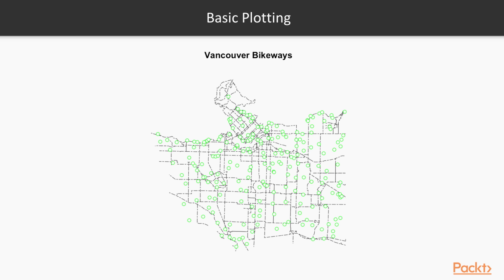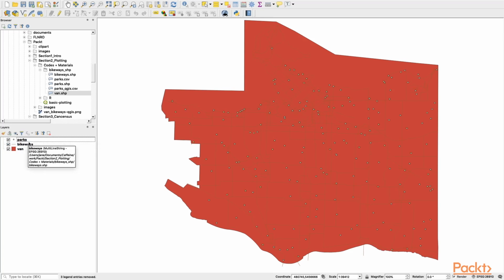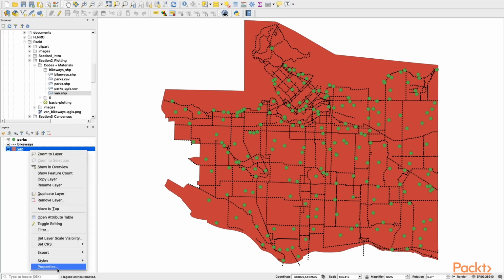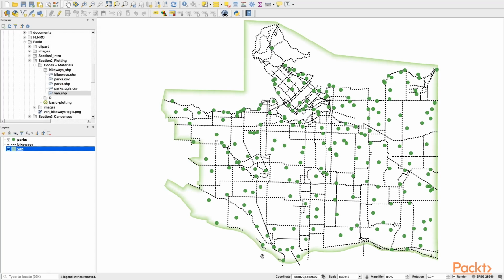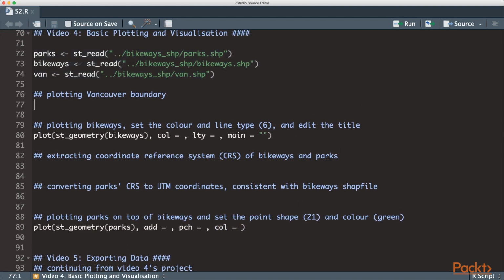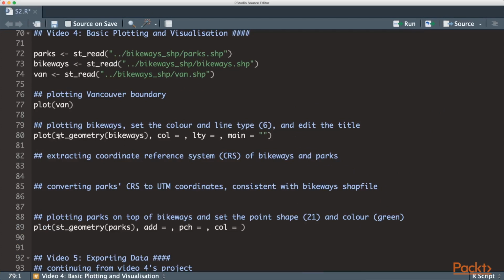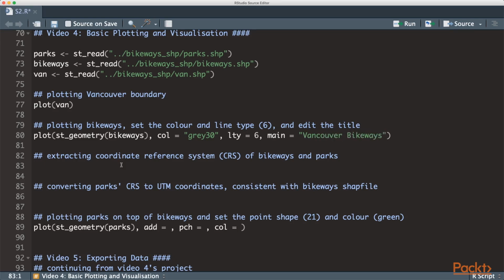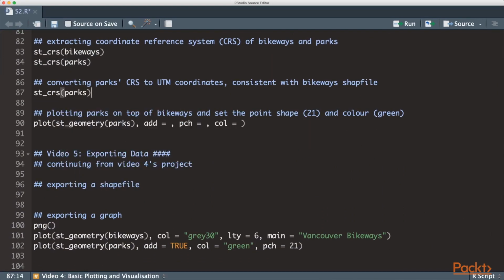0204 Basic Plotting and Visualization